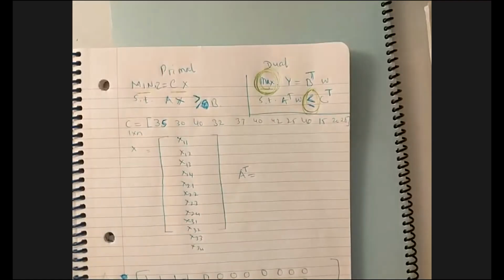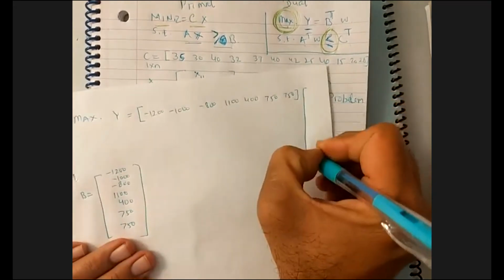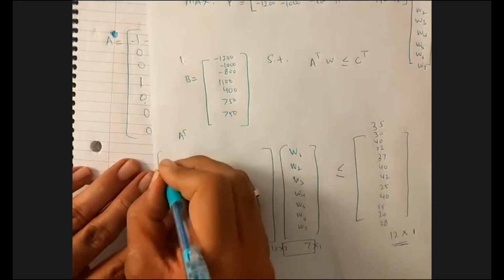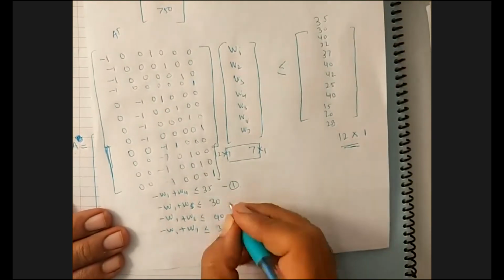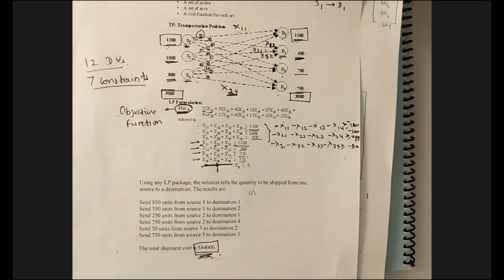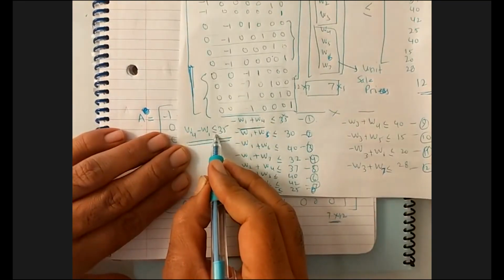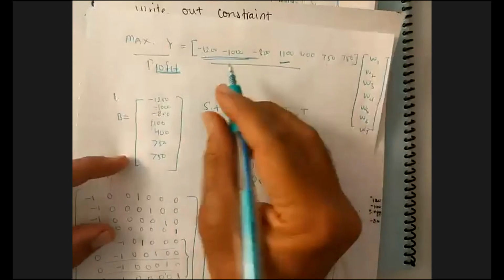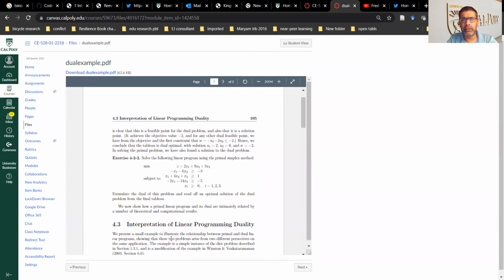CE 528 11/9/2021 Dual Transportation Problem and its Interpretation